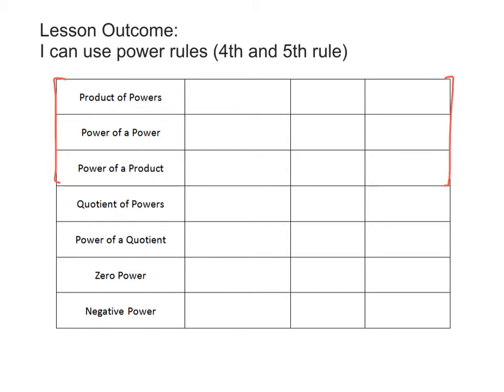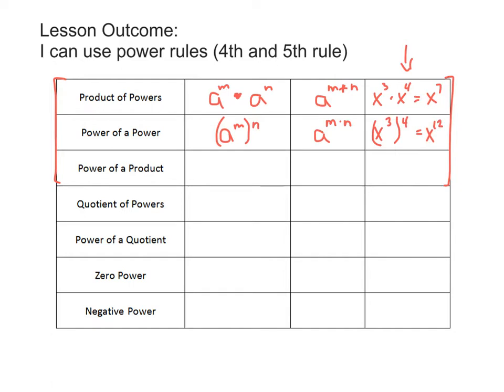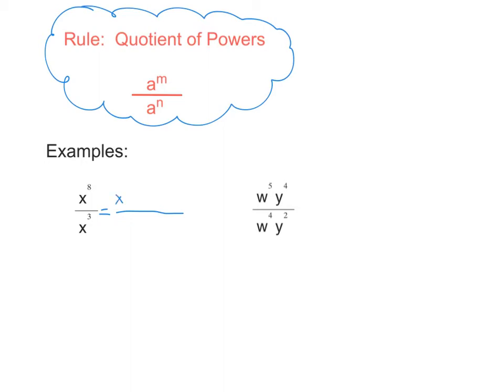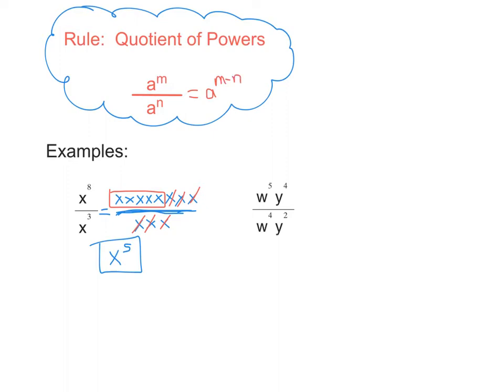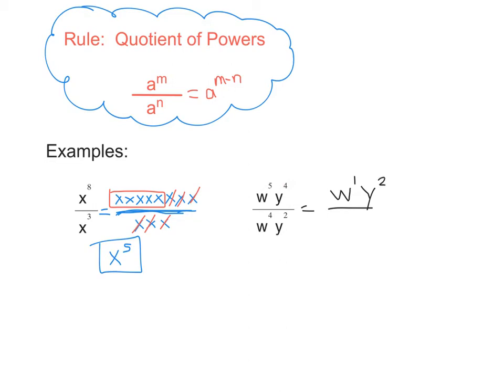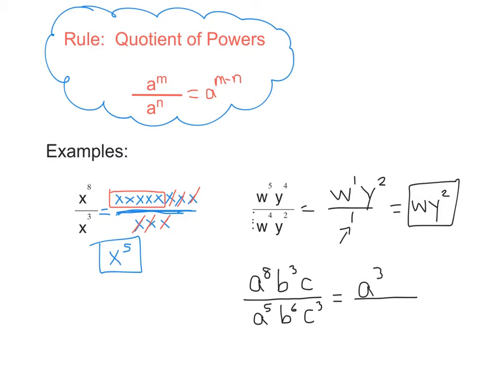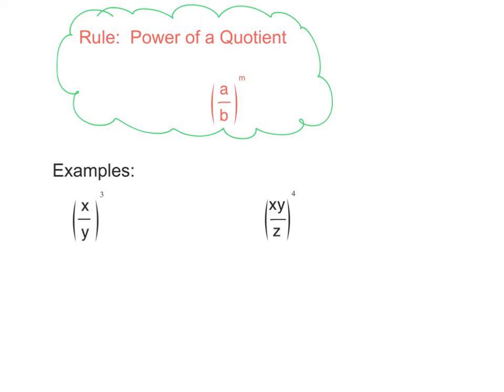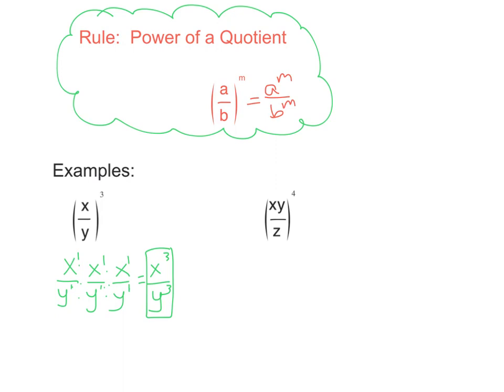Power Rules - 4th and 5th rule